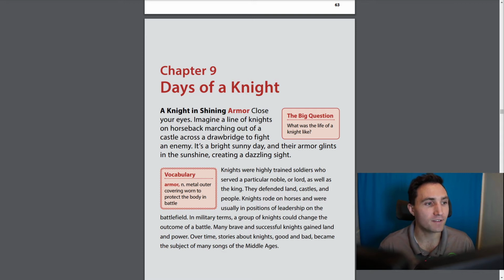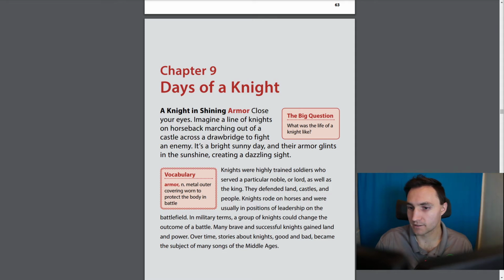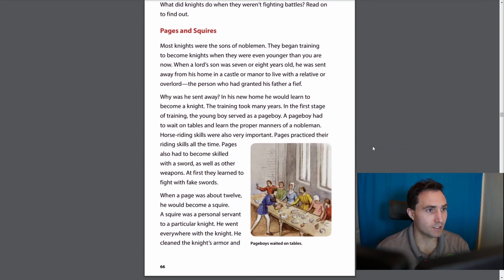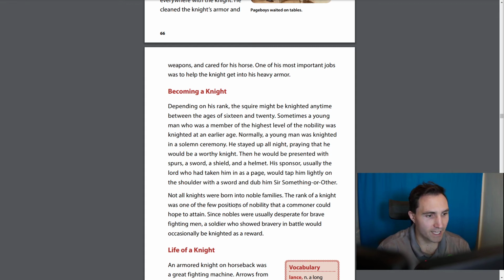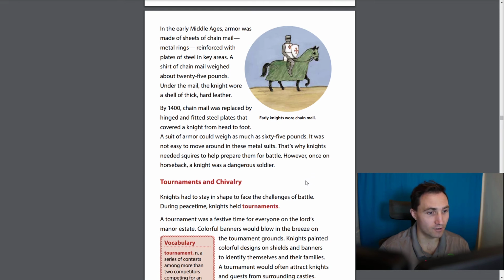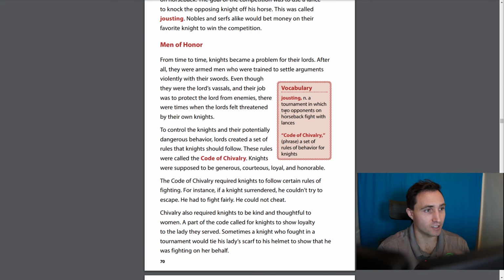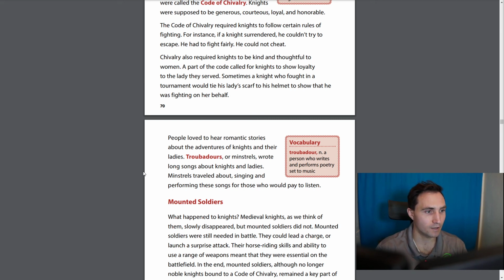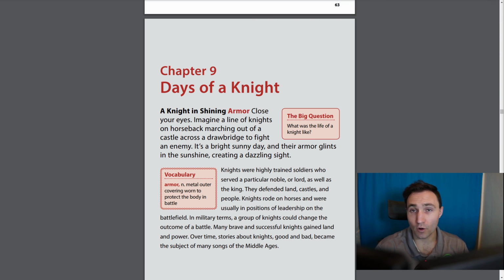Medieval Europe | Chapter 9 | Hozho 4th Grade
Core knowledge Medieval Europe Chapter 9
Hozho Academy 4th Grade Online Class